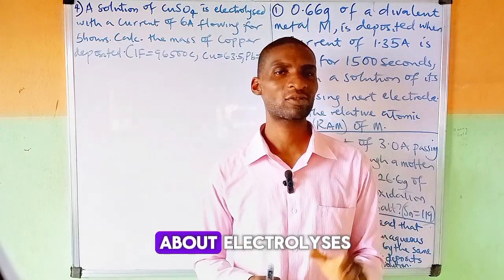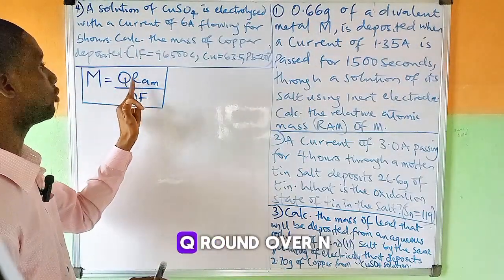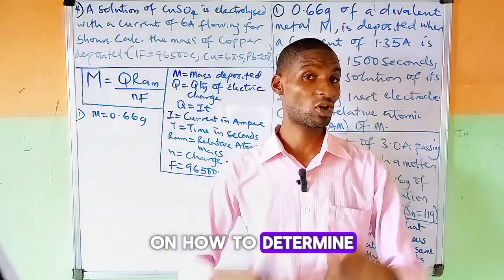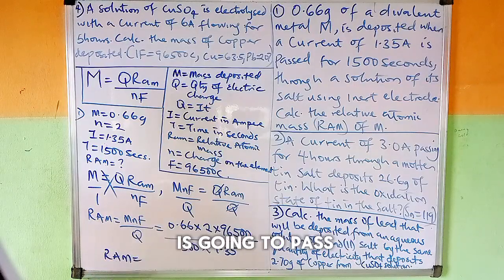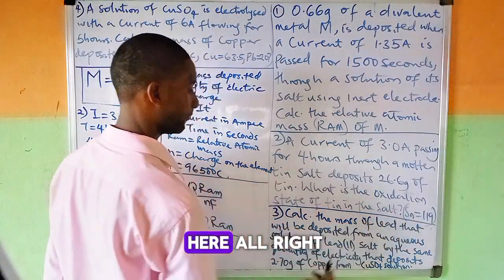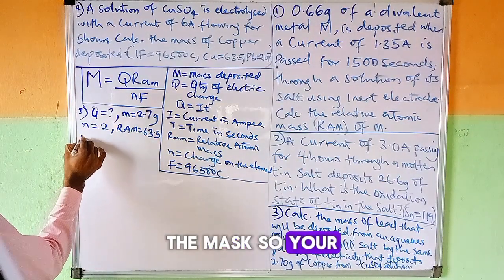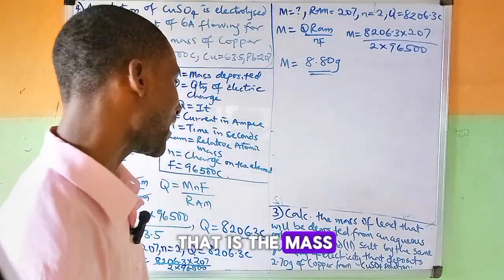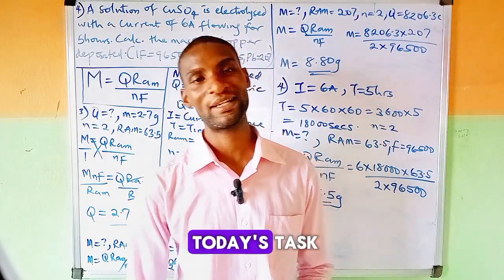CALCULATIONS ON ELECTROLYSIS SIMPLIFIED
This video simplifies calculations on Electrolysis.

Link to Electrolysis Calculations PT 1